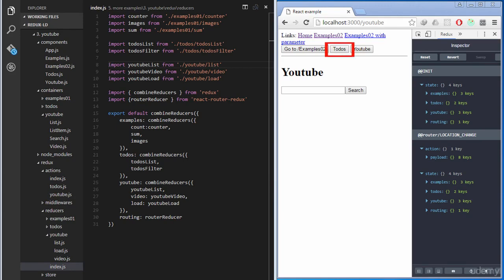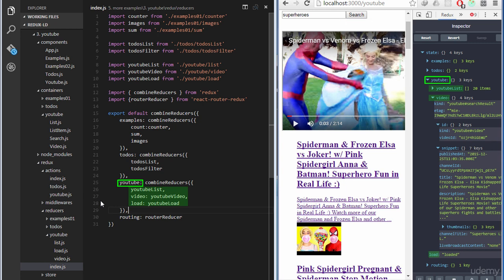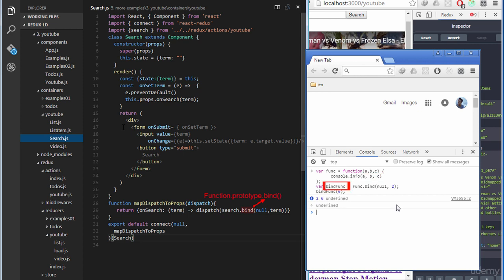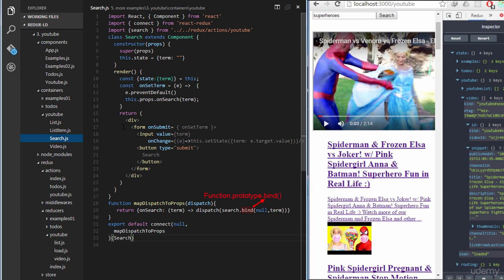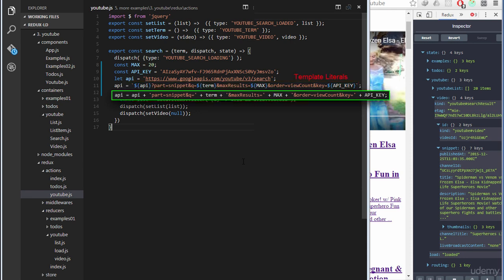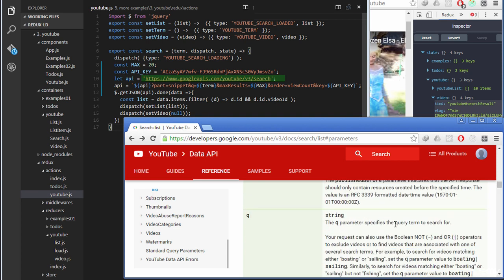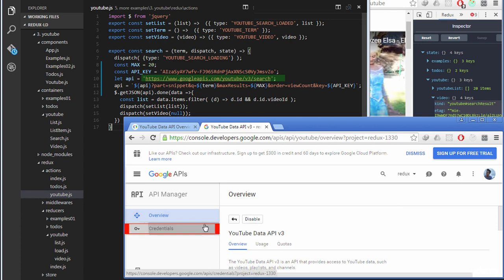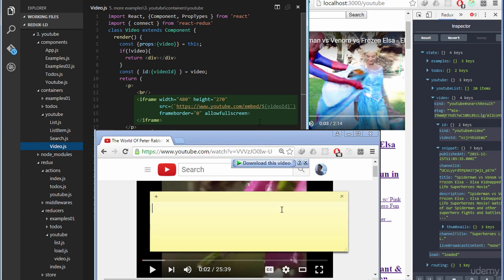Youtube API integration ES6 Template Strings, Function prototype bind method